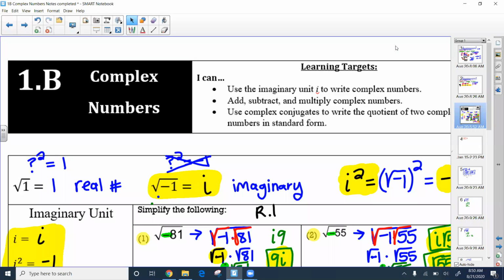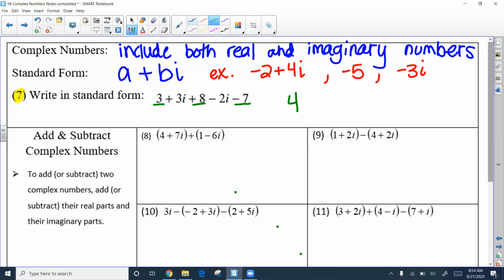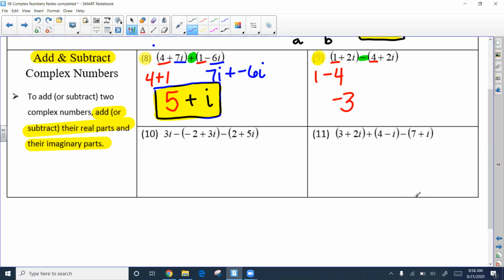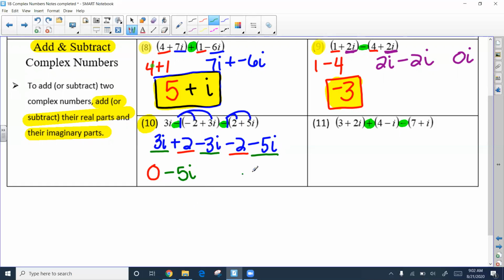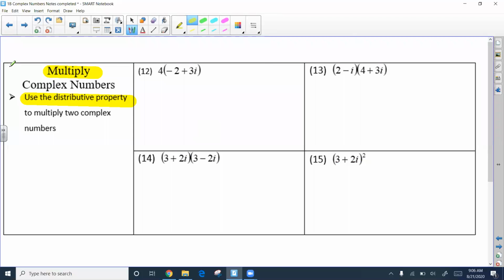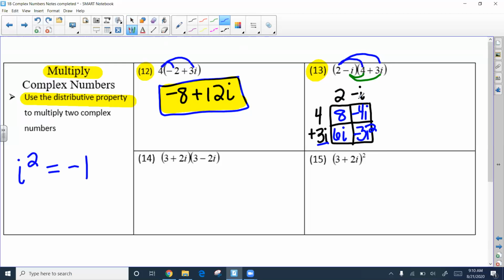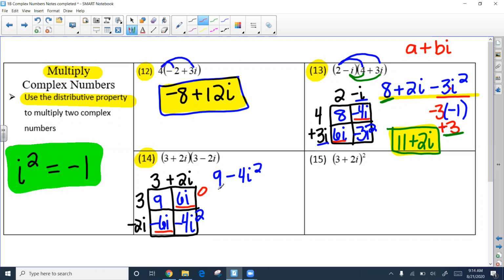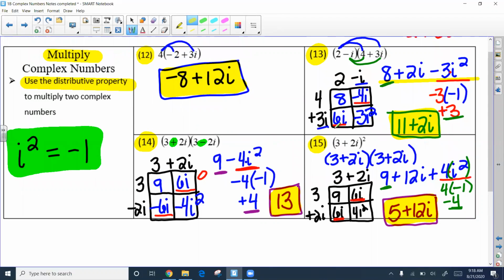8/21 Live Lesson 1.B Continued